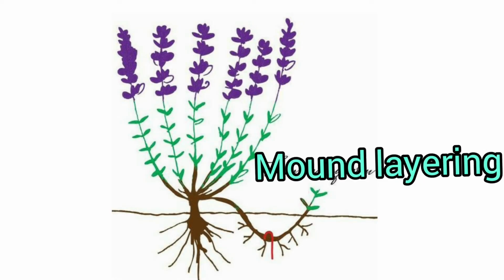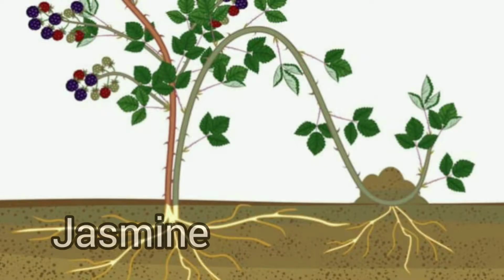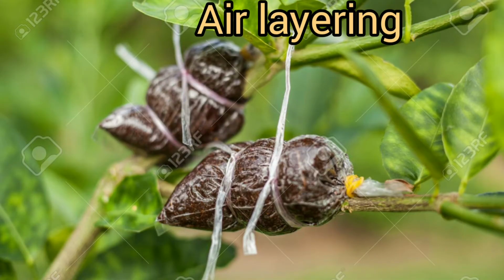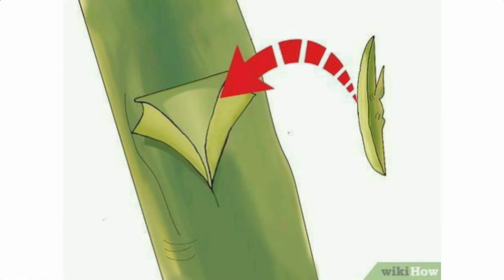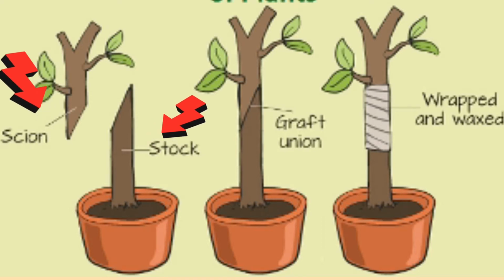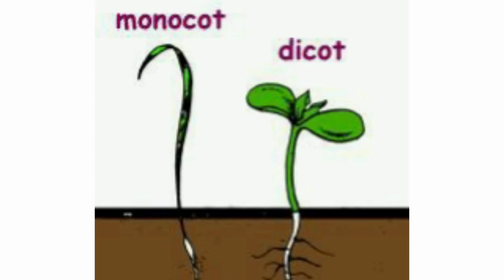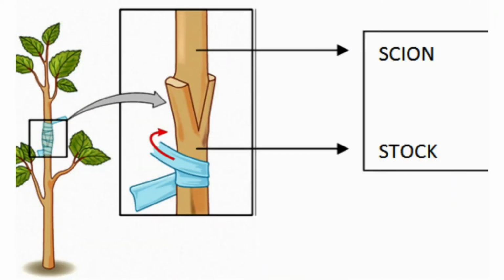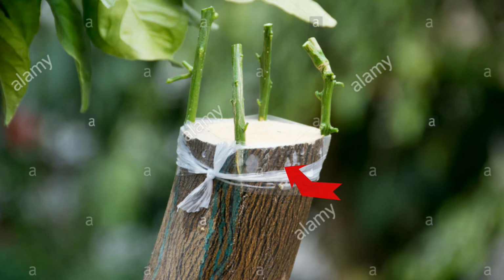HOW DO ORGANISMS REPRODUCE/ARTIFICIAL VEGETATIVE PROPAGATION/CLASS10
Hello my dear students, here is another video for you from the Chapter How Do Organisms Reproduce?In the video I have focused only on the ARTIFICIAL METHODS OF VEGETATIVE PROPAGATION. Here you can understand about 3 major types of Vegetative propagation namely the Cutting, Layering and Grafting. The advantages of grafting is also mentioned here .Hope you this video will help you a lot to know the very topic .